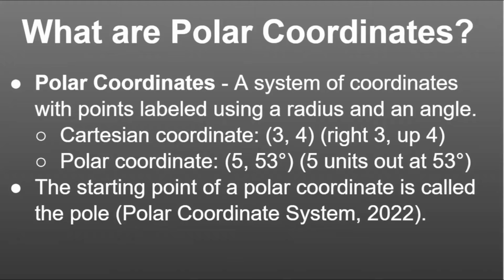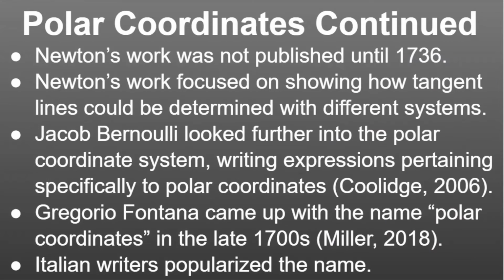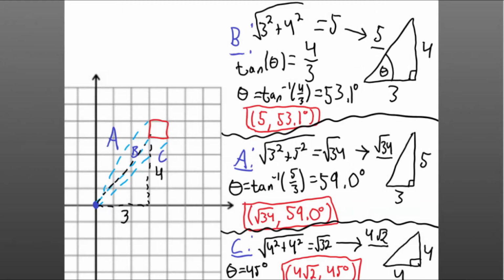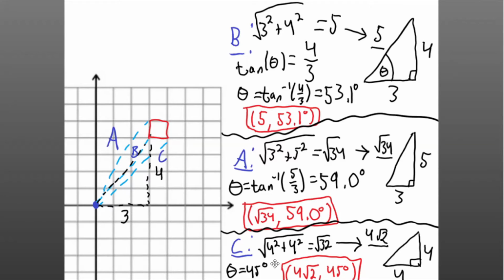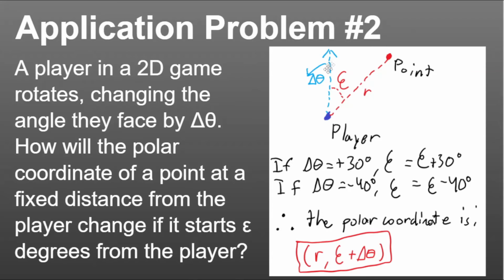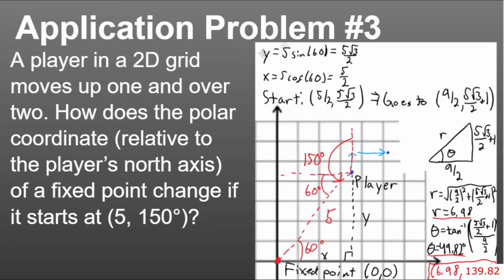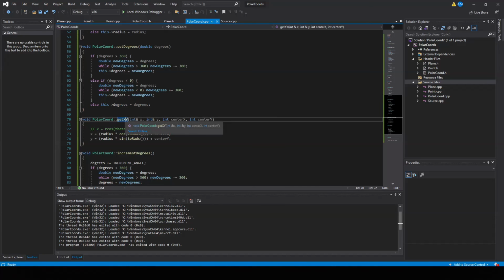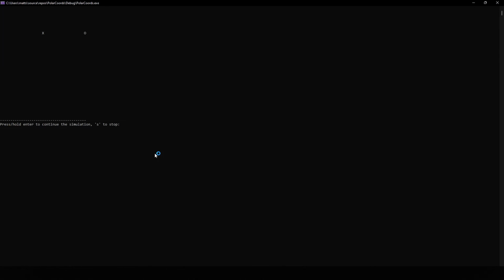Polar Coordinates: History and Applications | Math A252 Final Project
Sources:
Coolidge, J. (2006). Coolidge: Origin of polar coordinates. Maths History.

Miller, J. (2018, August 7). Earliest Known Uses of Some of the Words of Mathematics. Jeff Miller Web Pages.

Wikimedia Foundation. (2022, April 10). Polar Coordinate System. Wikipedia.